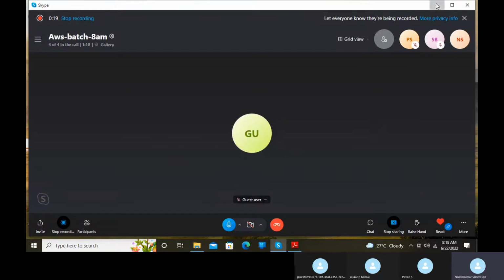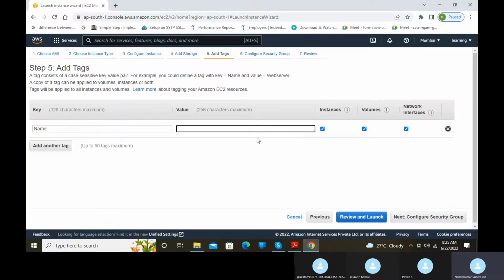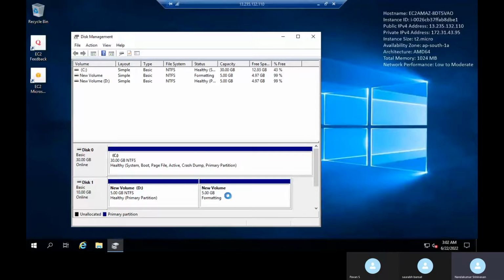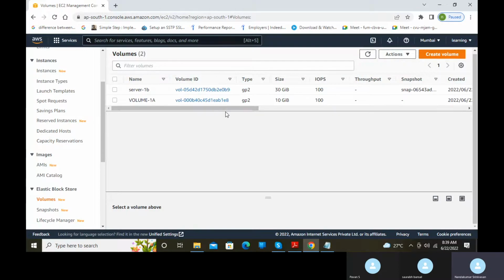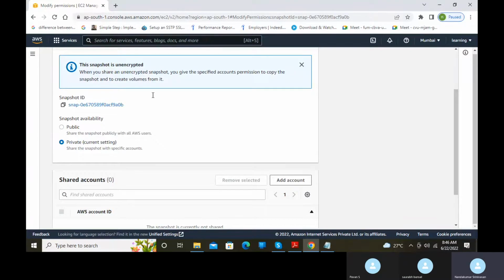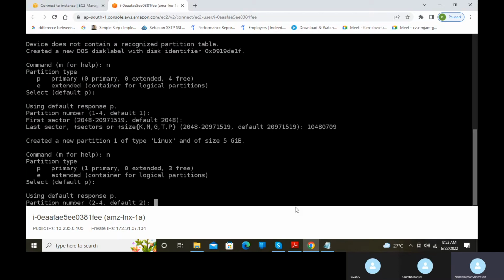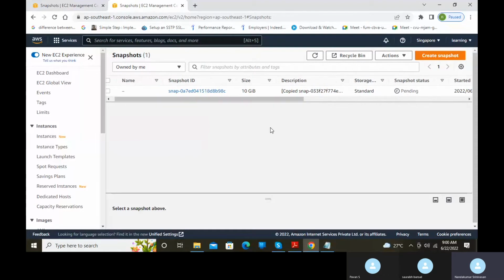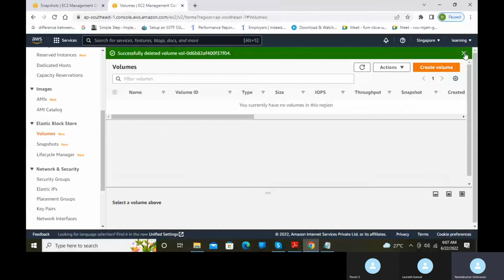ELASTIC BLOCK STORE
An Amazon EBS volume is a durable, block-level storage device that you can attach to a single EC2 instance.
You can use EBS volumes as primary storage for data that requires frequent updates, such as the system drive for an instance or storage for a database application.